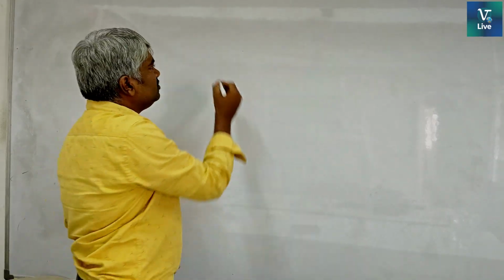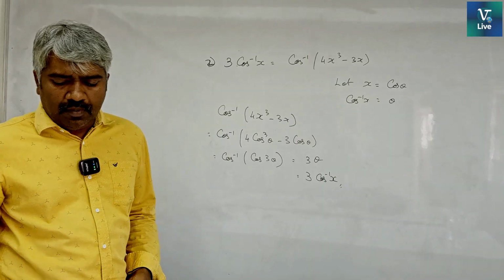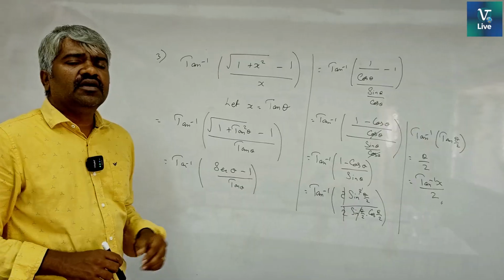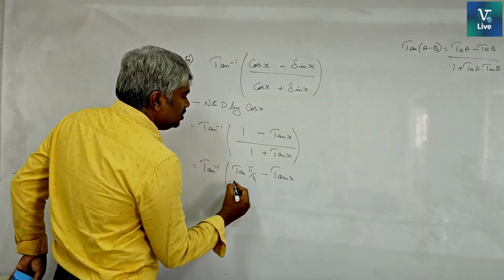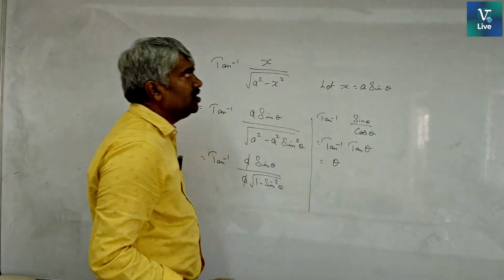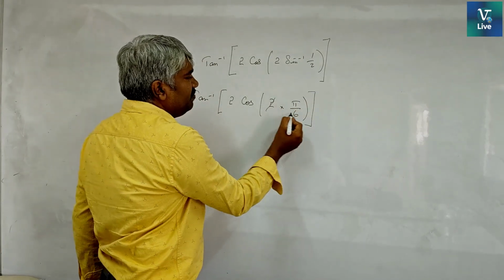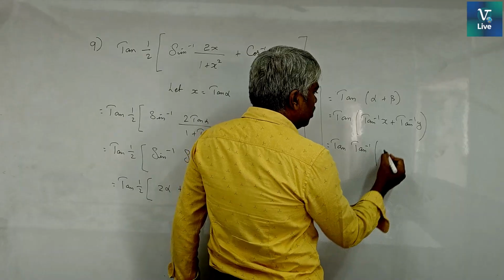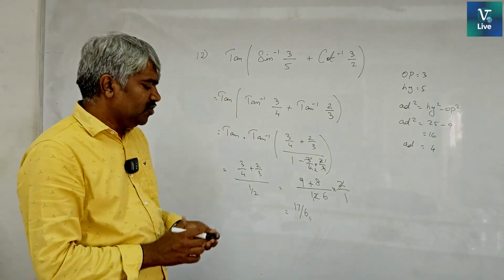INVERSE TRIGONOMETRIC FUNCTIONS (PART02)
Inverse trigonometric functions are simply defined as the inverse functions of the basic trigonometric functions which are sine, cosine, tangent, cotangent, secant, and cosecant functions. They are also termed arcus functions, antitrigonometric functions, or cyclometric functions. These inverse functions in trigonometry are used to get the angle with any of the trigonometry ratios. The inverse trigonometry functions have major applications in the field of engineering, physics, geometry, and navigation.